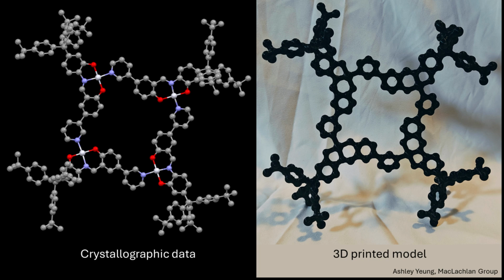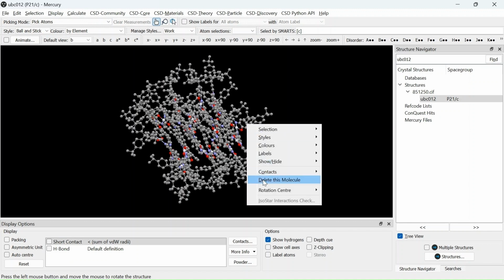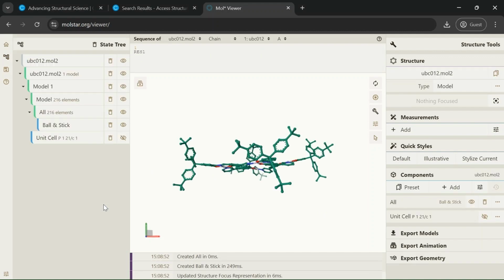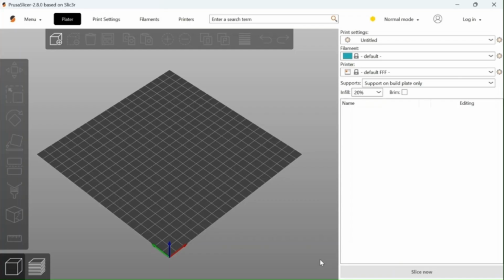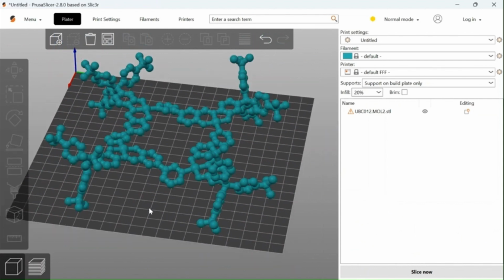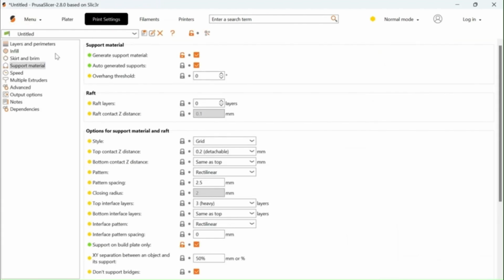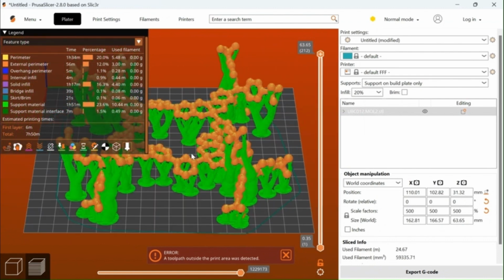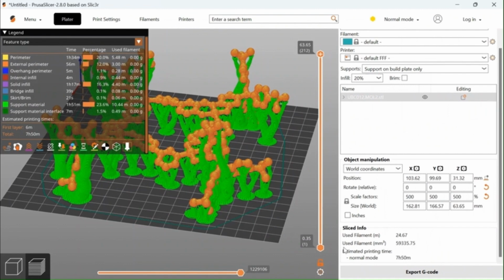3D printing molecular models from crystallographic data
Tutorial on how to convert crystallographic data to 3D printable file.

Steps:
1. Choose your crystal structure from CCDC
2. Edit the molecule to your liking in Mercury, convert from .cif to .mol2
3. Use mol*viewer to scale the thickness of the model, convert from .mol2 to .stl
4. Use a slicer to generate supports, export to g-code
5. Print the model

Printer: Ender-3 ED printer
Filament: Duramic 3D PLA+ 1.75 mm, black